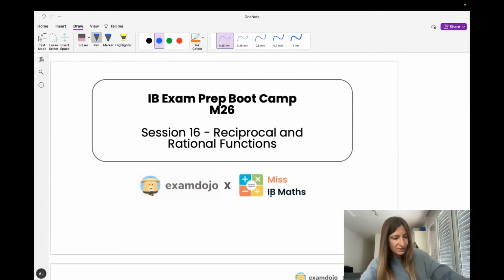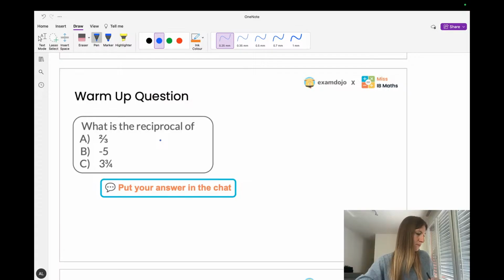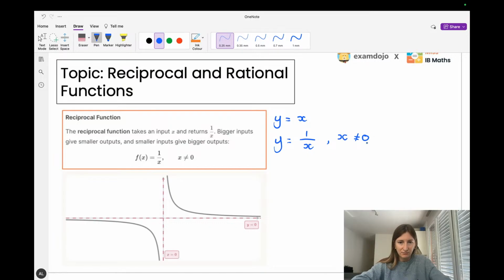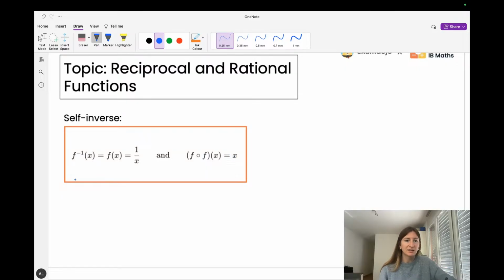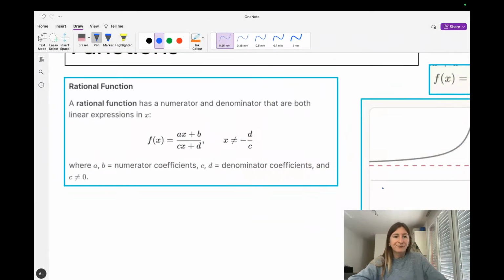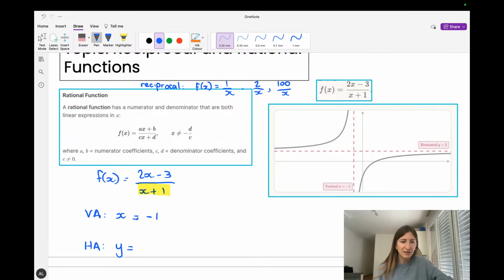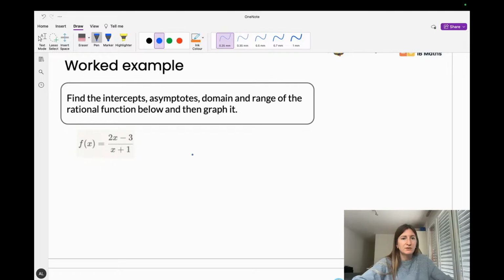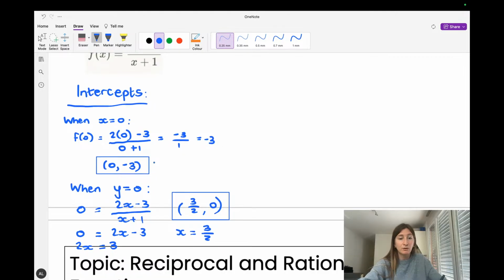2.8 Reciprocal and Rational Functions